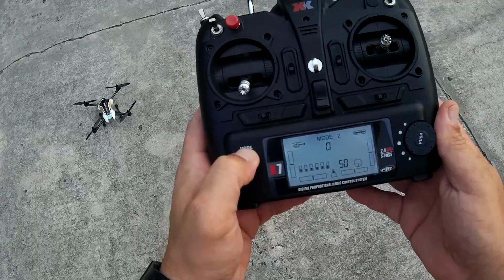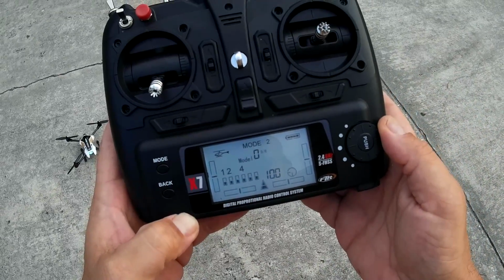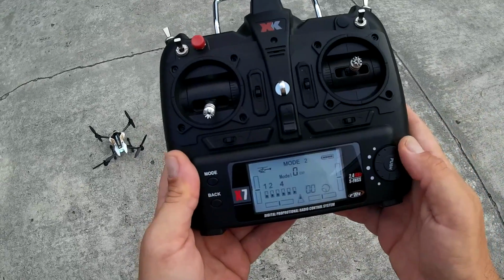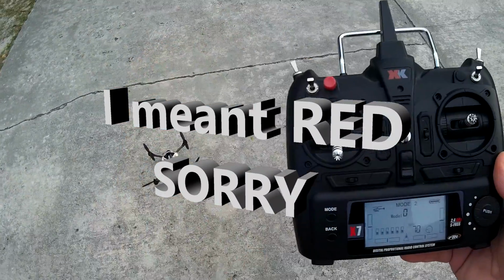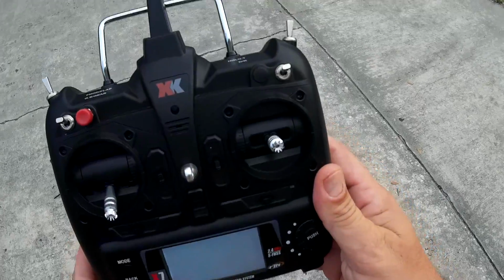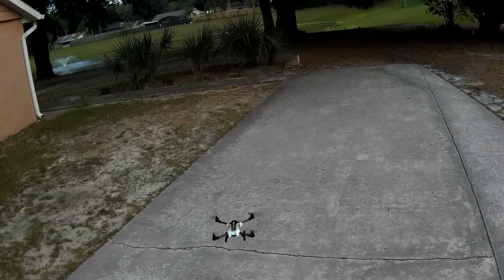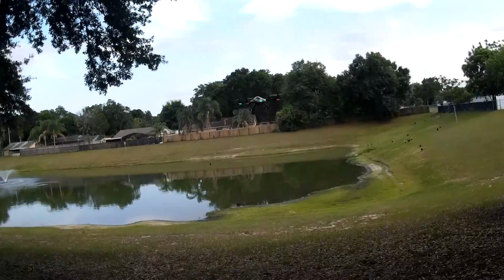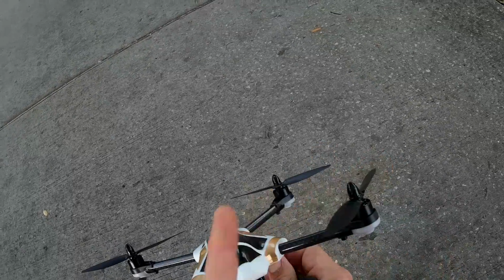XK X251 BOOSTED/HOW TO SETUP & USE CONTROLLER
In detailed explanation on how to use and setup the remote controller for the XK X251. This is something I feel NO ONE ELSE has really showed and I just wanted to save EVERYONE the time and HEADACHE of trying to figure it out on your own !